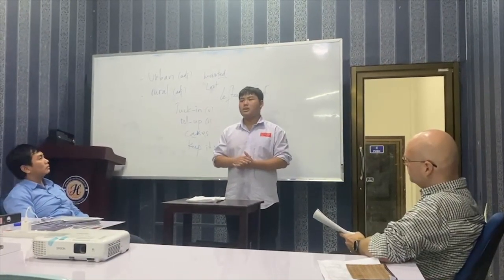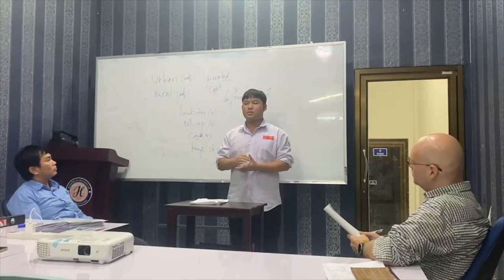Golf practiced his oral presentation at the Humphrey Center on Feb 21, 2023